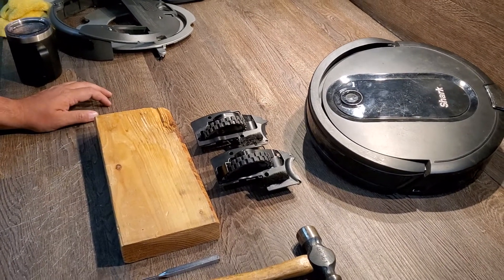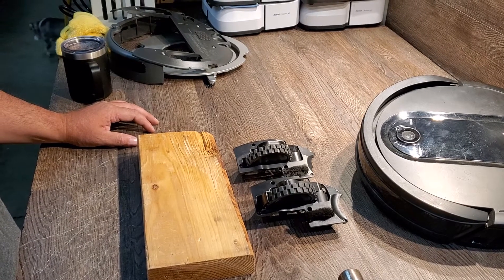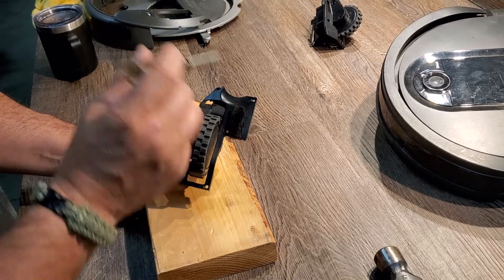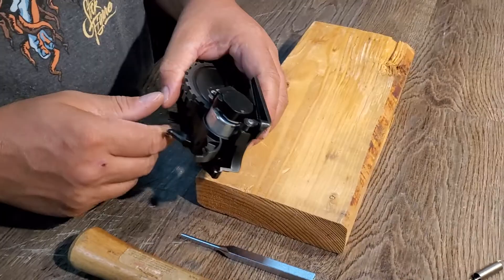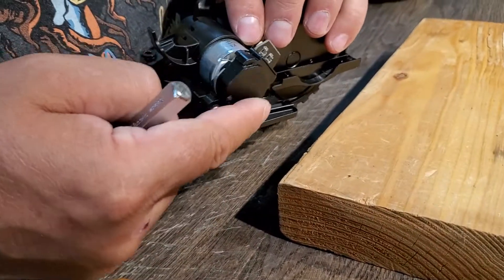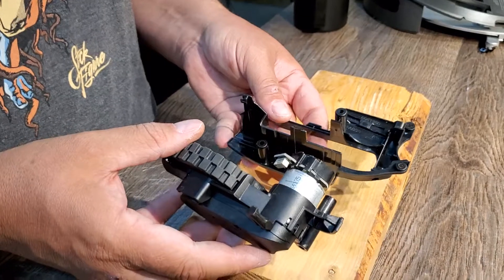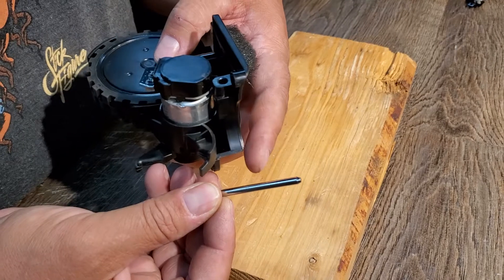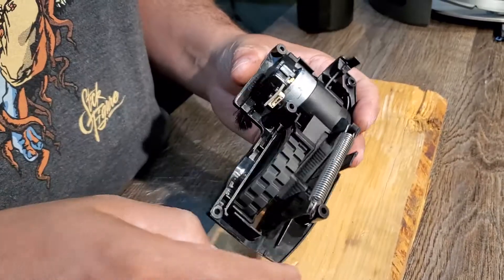Shark IQ Robot Wheel Motor Mount Replacement